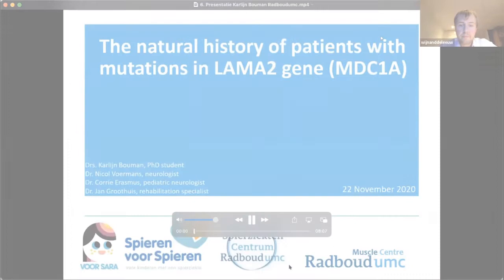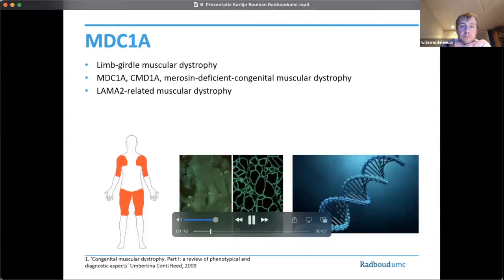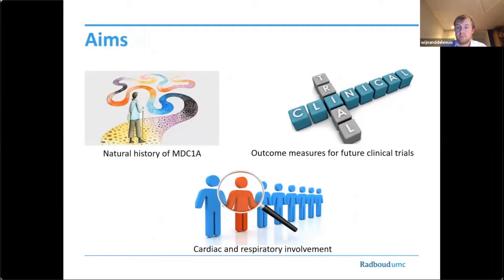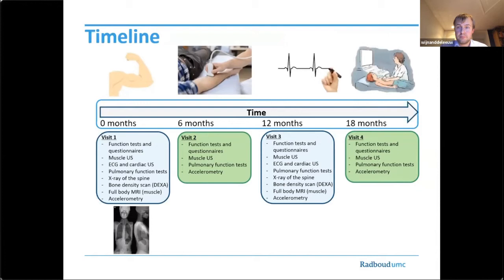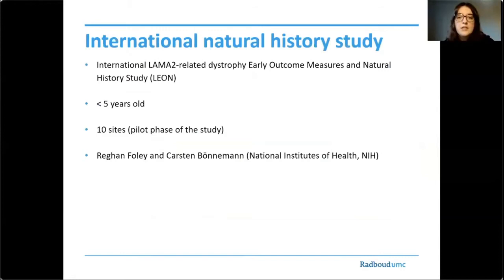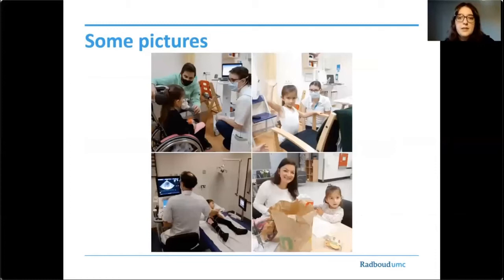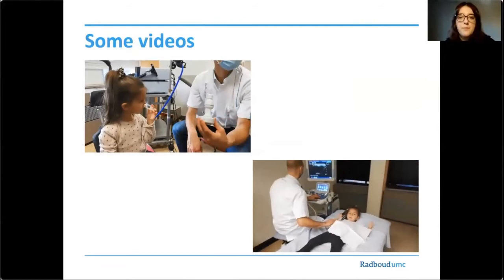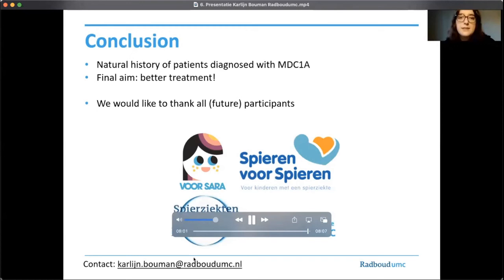Lecture by Drs. Karlijn Bouman, during the virtual conference on MDC1A / Lama2 CMD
The research group of Radboud umc (Radboud University) performs a natural history study in patients diagnosed with LAMA2-related muscular dystrophy (MDC1A / Lama2 CMD). This research study, which aims to reach trial readiness, is led by dr. Nicol Voermans, dr. Corrie Erasmus and dr. Jan Groothuis. Drs.

Click on the subtitle icon in the lower right corner to add (automated) English subtitels to this video.